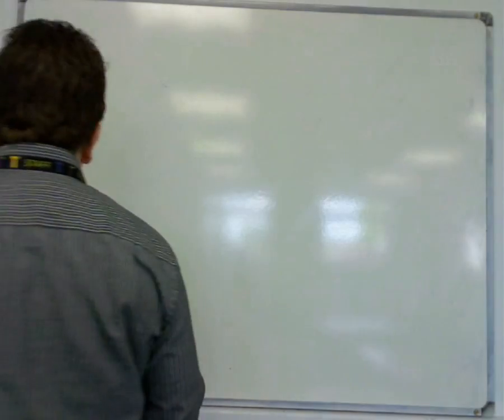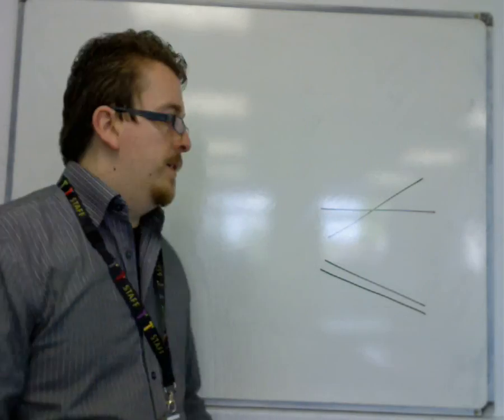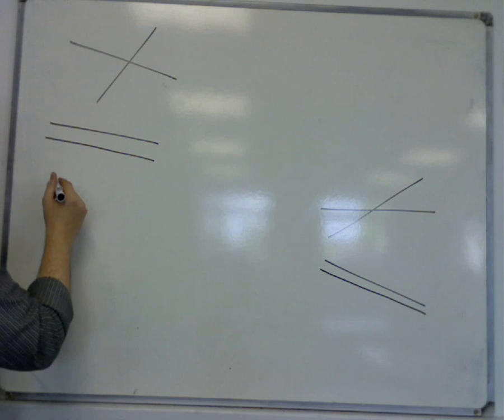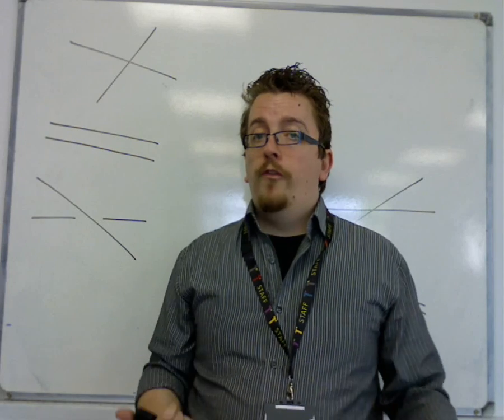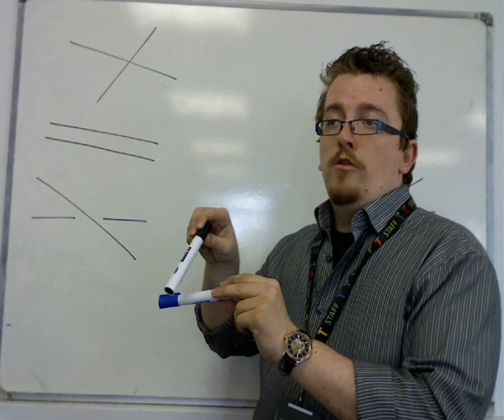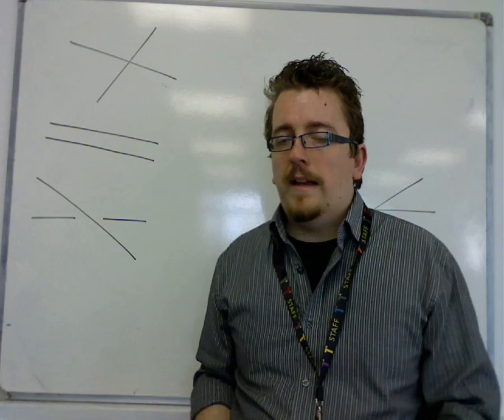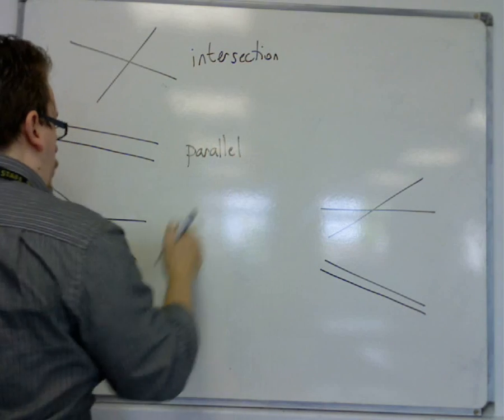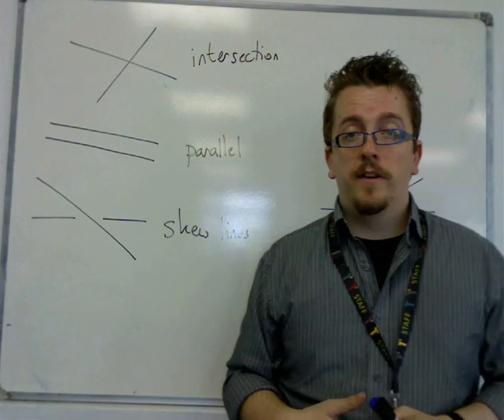AQA Core 4 7.04a Introducing Lines that Intersect, are Parallel or are Skew